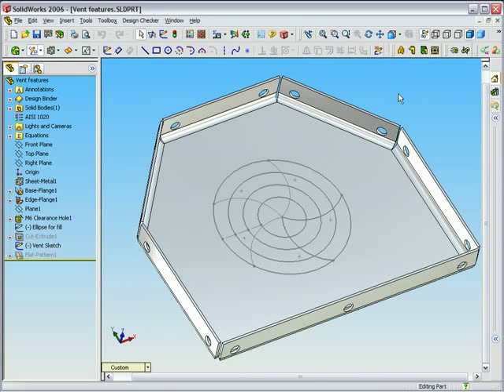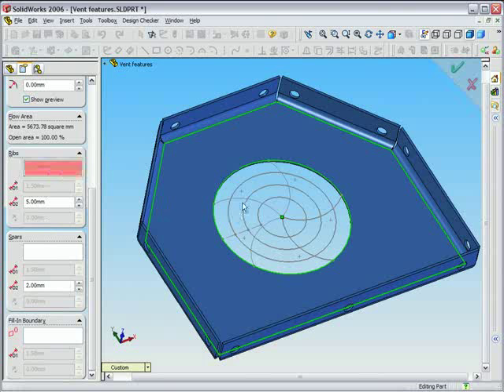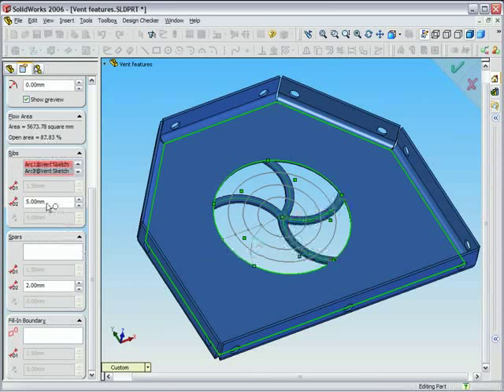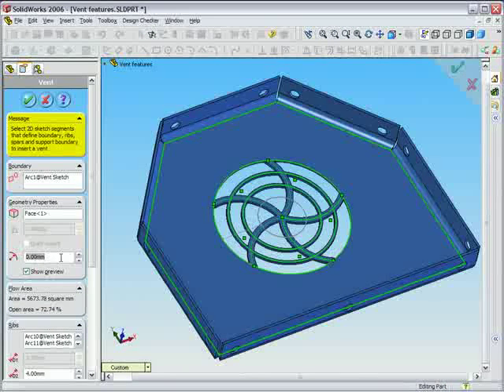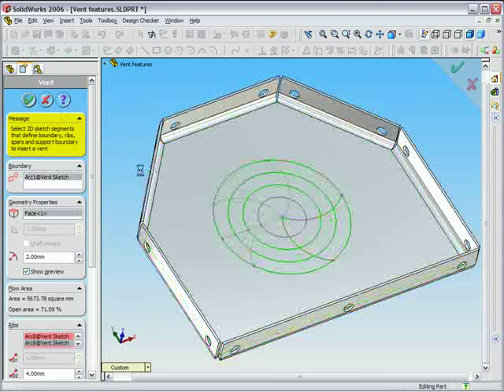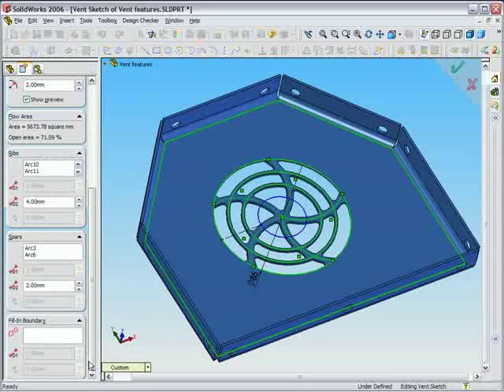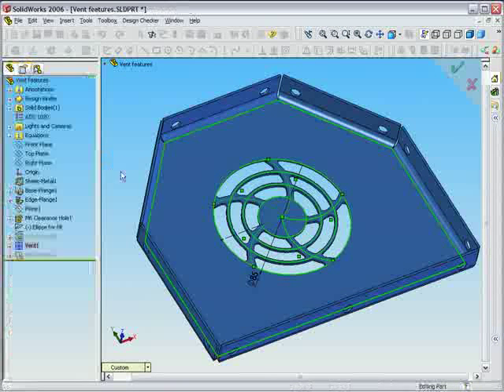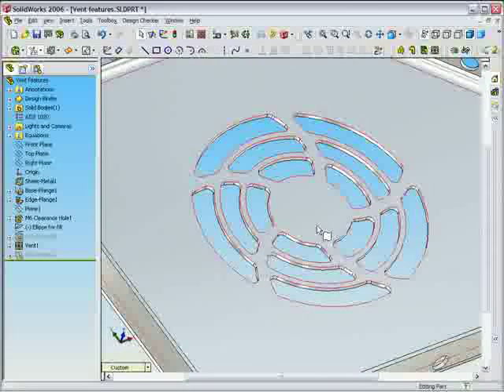SolidWorks Sheetmetal Vent Feature Demonstration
Demonstration of the Sheetmetal Vent Feature Functionality in SolidWorks 2006